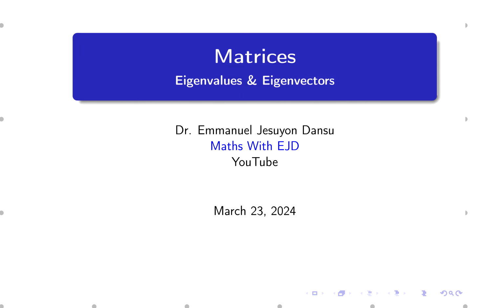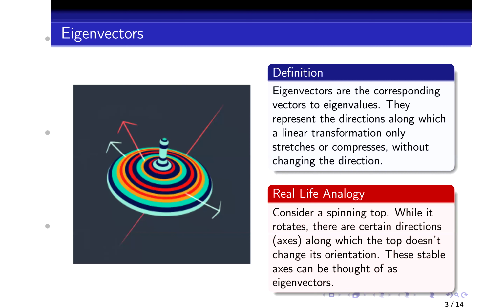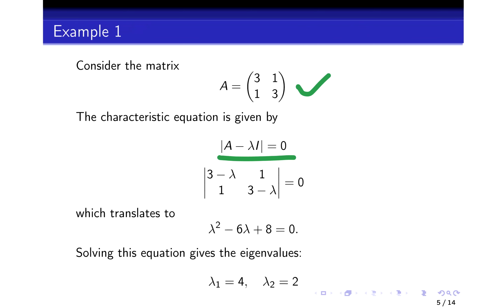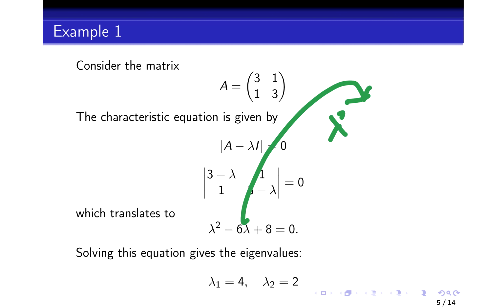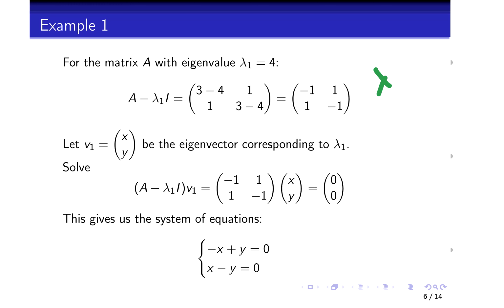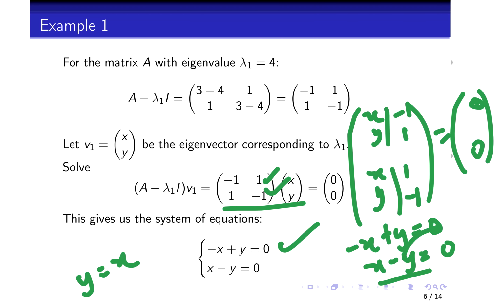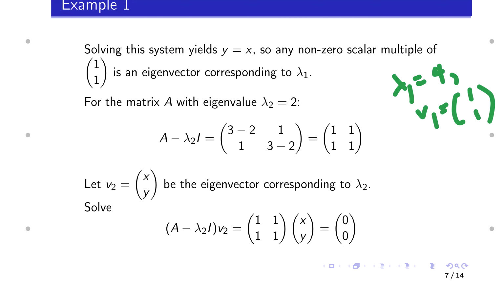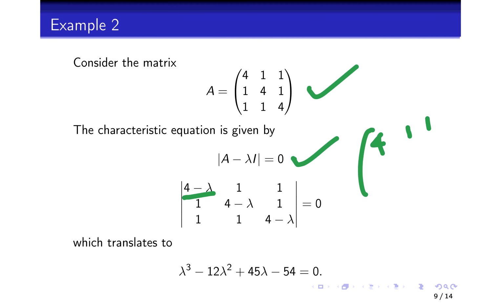17. Eigenvalues and Eigenvectors for 2 by 2 Matrix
In this concise YouTube tutorial, delve into the fundamental concepts of eigenvalues and eigenvectors for 2 by 2 matrices.

Through clear explanations and illustrative examples, you'll grasp the significance of eigenvalues as scalar factors and eigenvectors as associated vectors that remain directionally unchanged when transformed by a matrix.

Explore how to compute eigenvalues and corresponding eigenvectors step-by-step, enabling a deeper understanding of their applications in various fields such as physics, engineering, and data analysis.